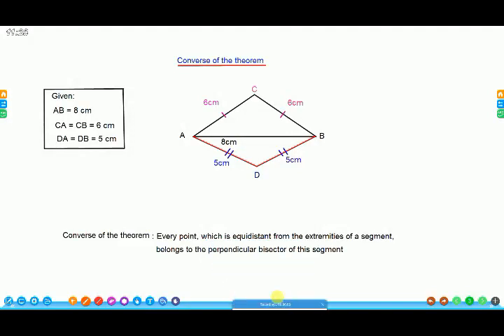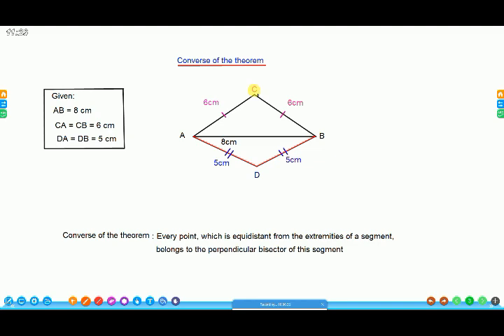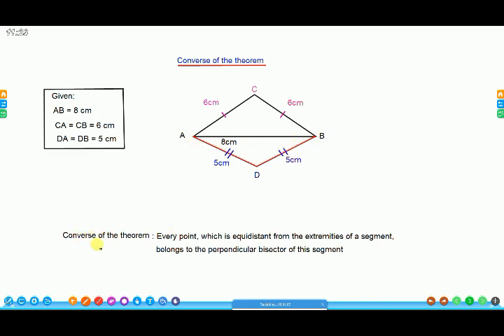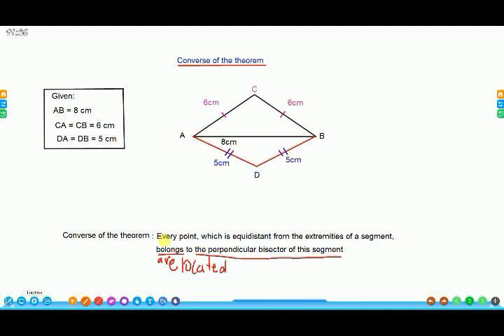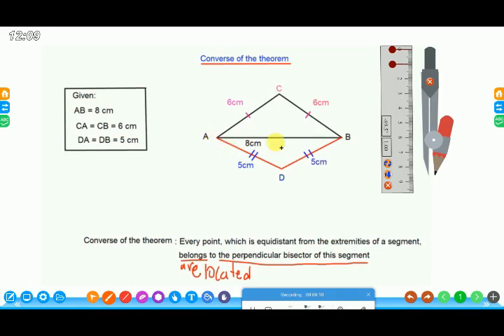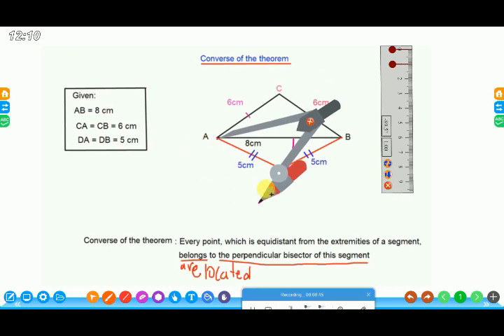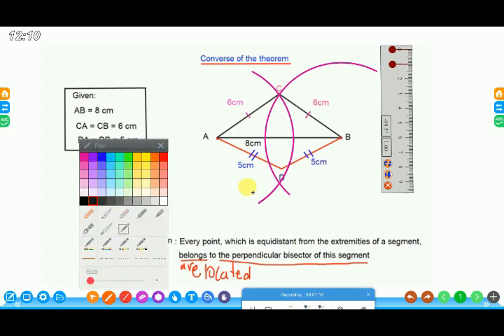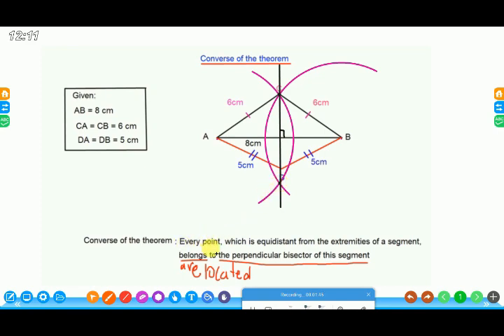Grade 6: Converse of the perpendicular bisector of a segment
In this video We are going to prove that any point which is equidistant from the perpendicular bisector of a segment, belongs (is located /is on) to the perpendicular bisector of the segment.